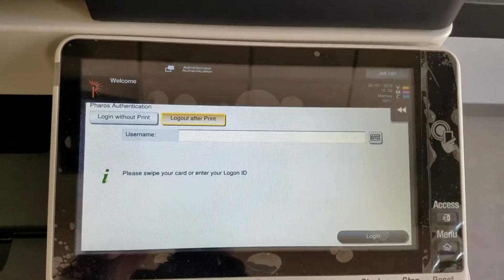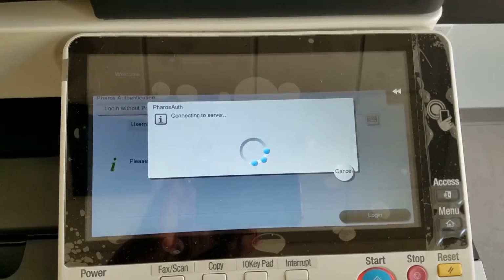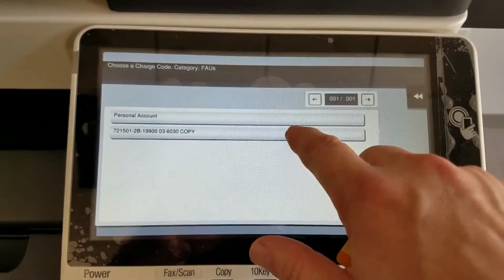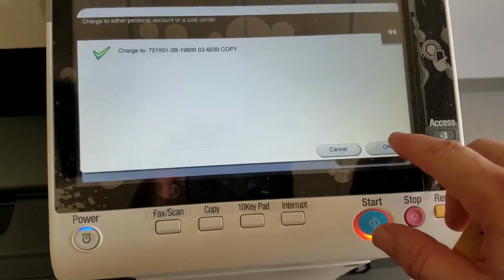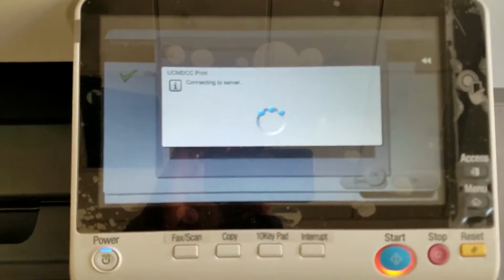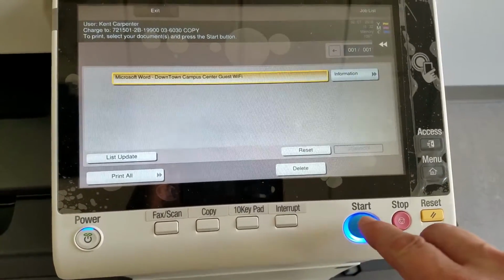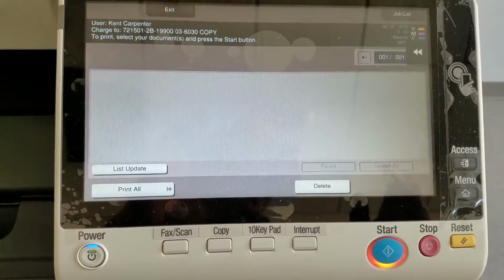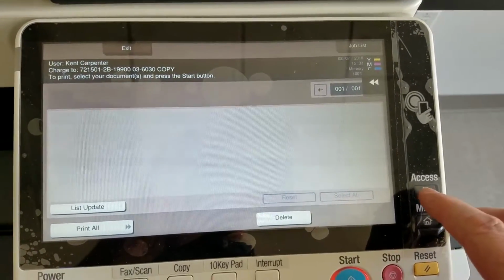UC Merced Print: How to Print on Printers With a CatCard Reader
If you're a student, most of the printers you'll come across at UC Merced have a CatCard reader. These printers are found in KL, COB, SE1, SE2, DCC, and some other places around campus. This video will show you how to sign in, choose the documents you want to print, and sign out.